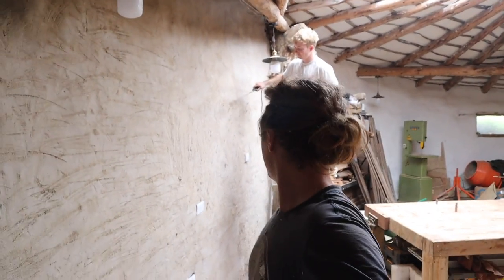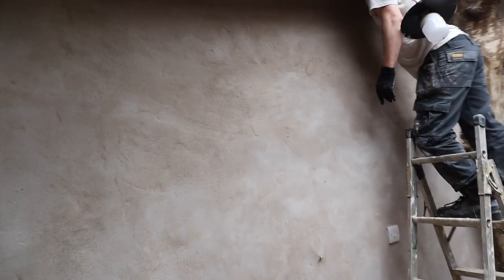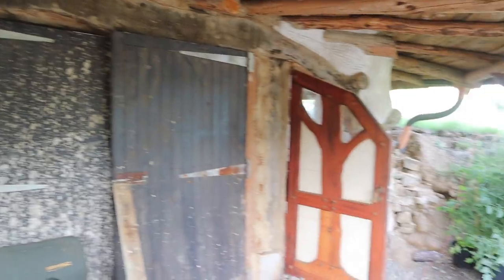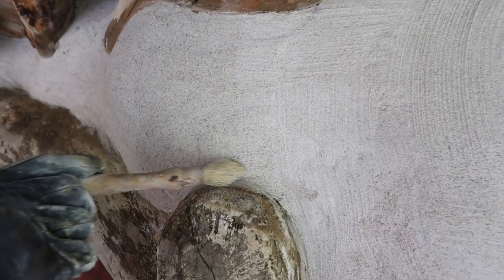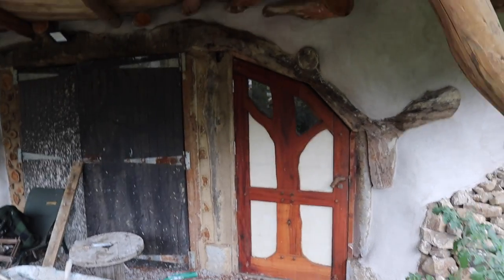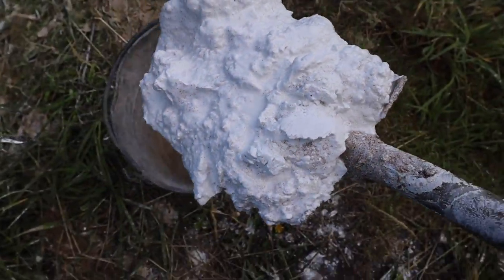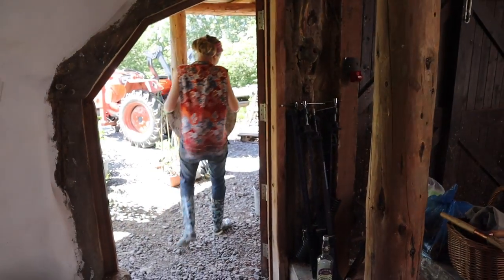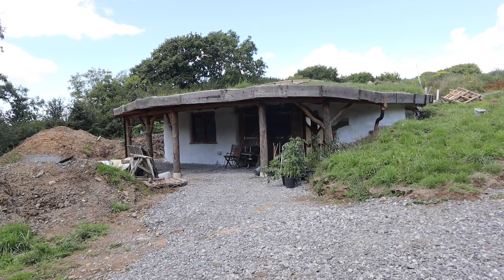Off Grid Earthbag Workshop Part 53, Plastering Finished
My Friend Ben decided to come and visit for a few days now that lockdown has been lifted. We managed to get a top coat on the whole outside and back wall. Then Dot and i lime washed the whole lot. Im really pleased with how it is coming along.